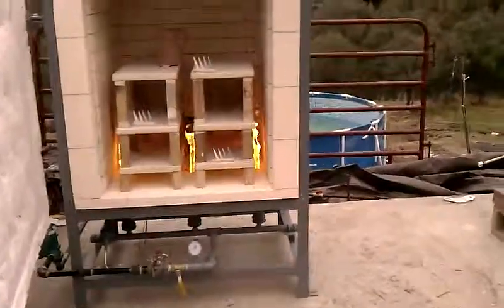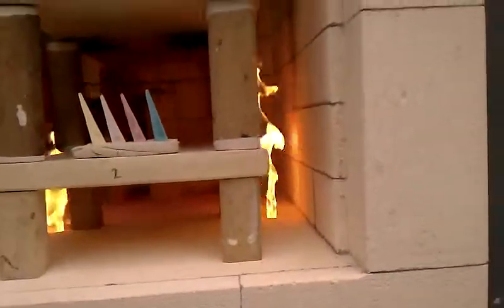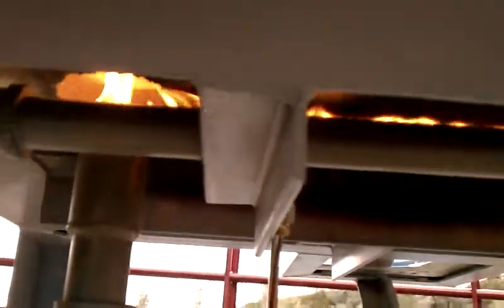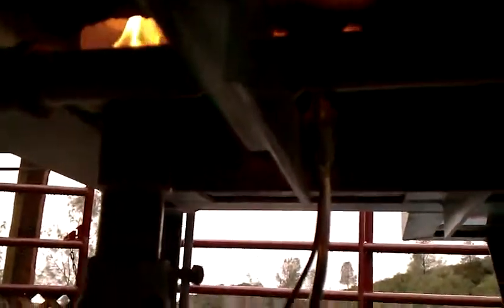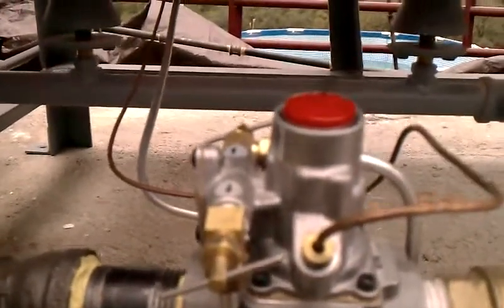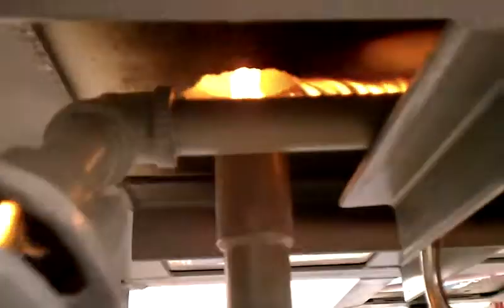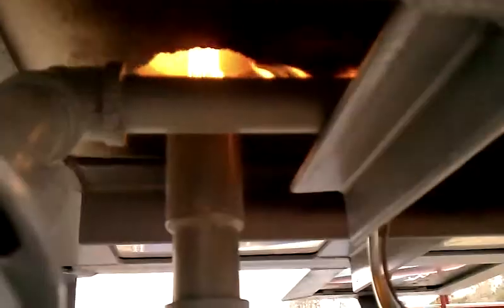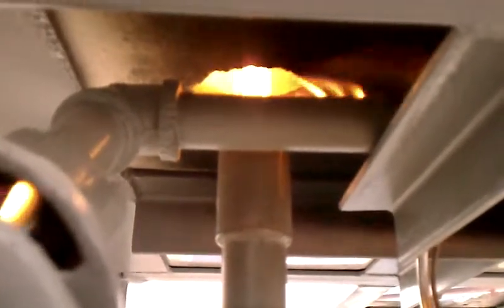Lighting the kiln...apparent success.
Lighting and firing Olympic DD9 downdraft kiln, part 1

I have questions.